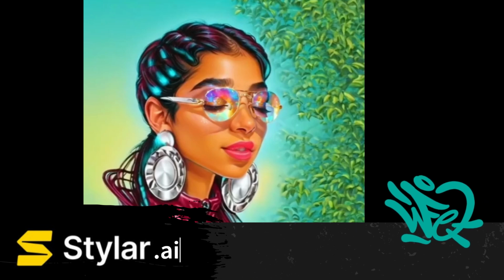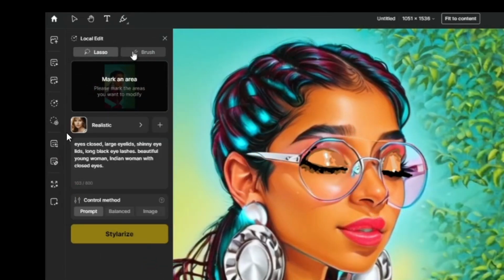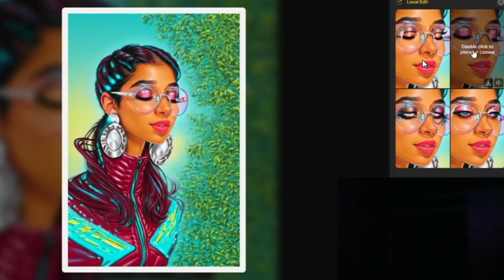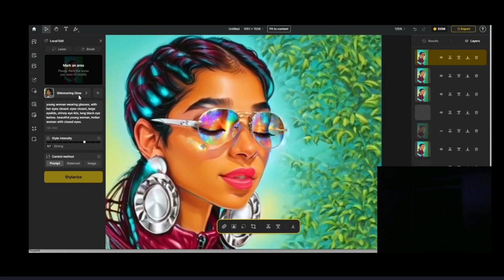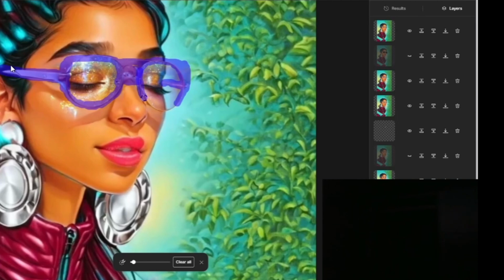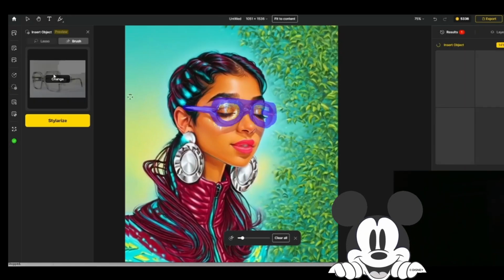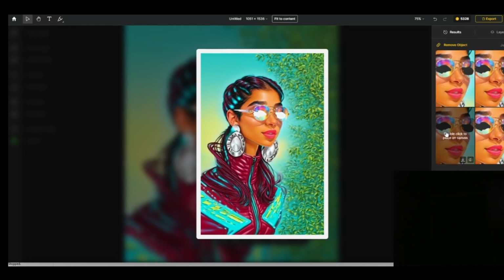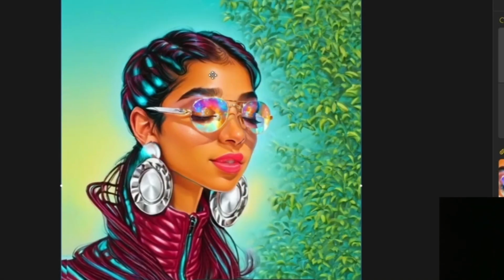Staylar to render eyes closed.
Features in @stylar_ai hand-painting, then rendering with Local Edit. From open eyes to closed eyelids in minutes. Switch glasses, endless possibilities.